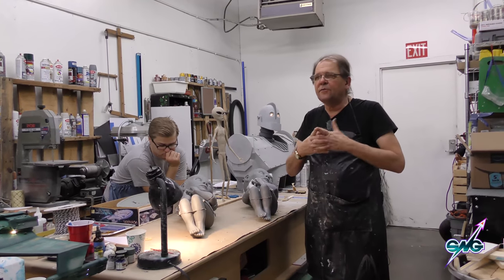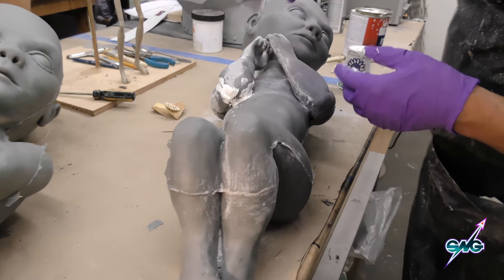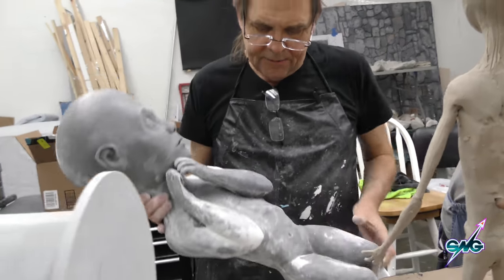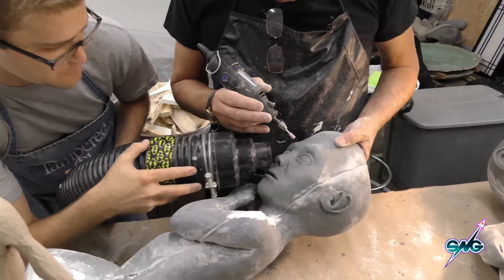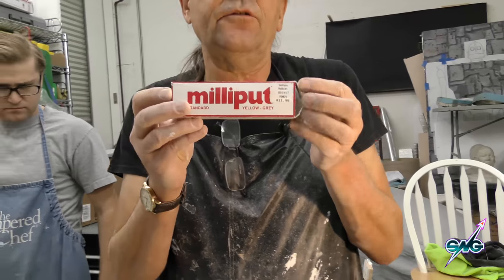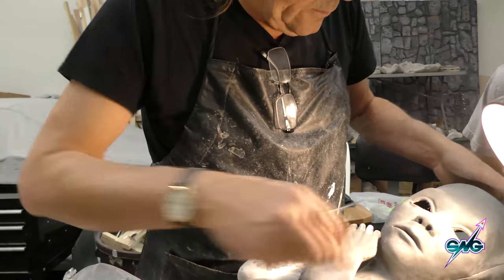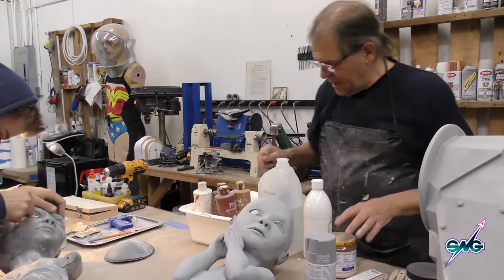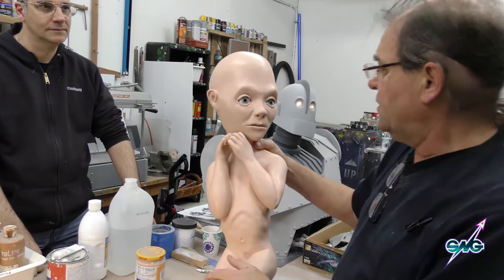SNG in depth starchild part 6